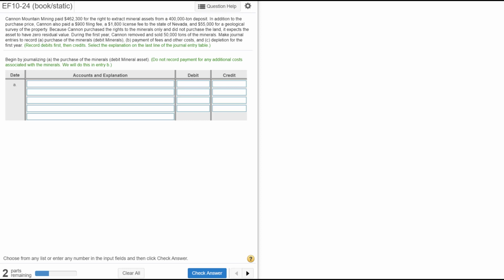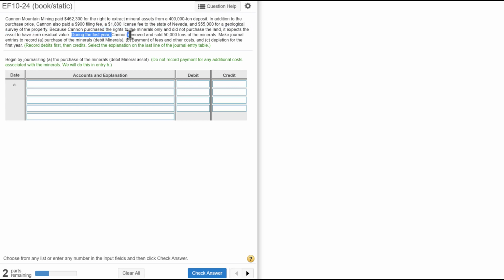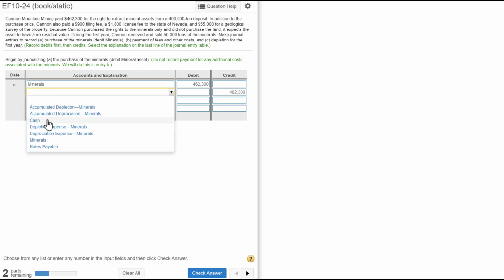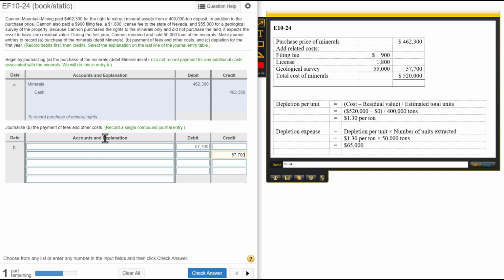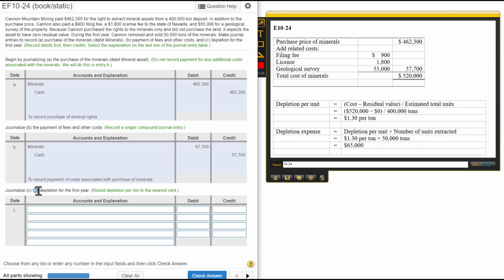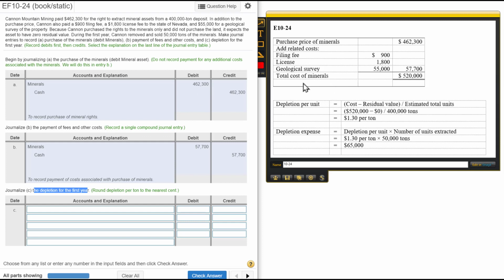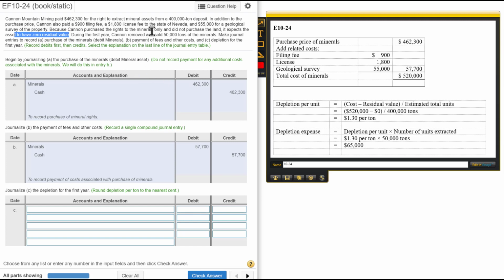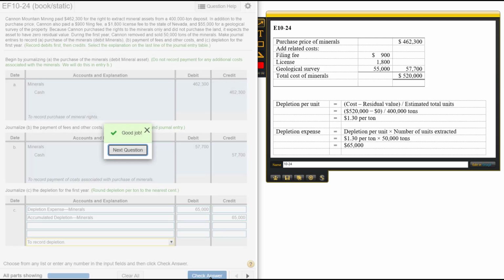Exercise 10-24 - Natural Resources, Depletion, 13th Edition